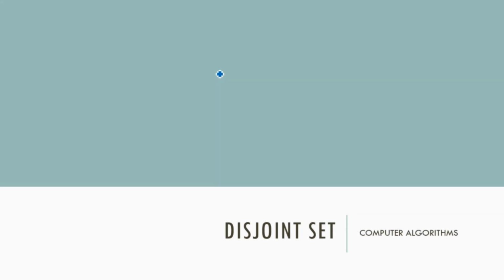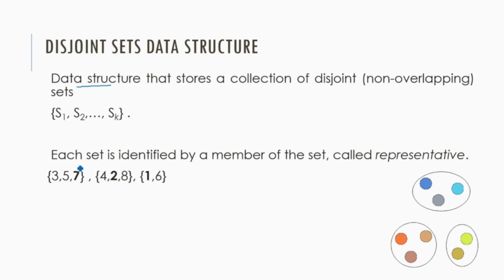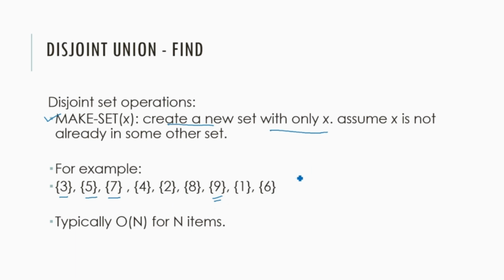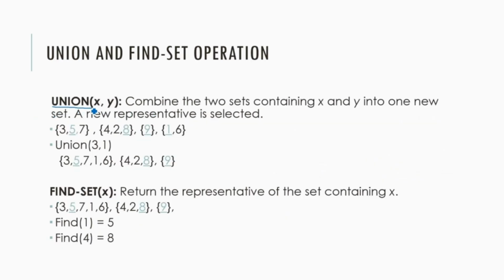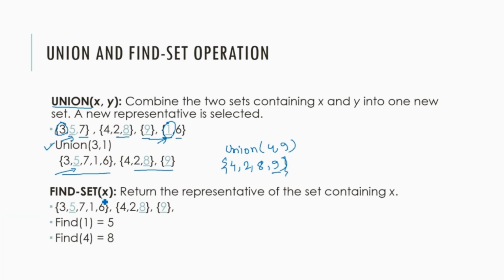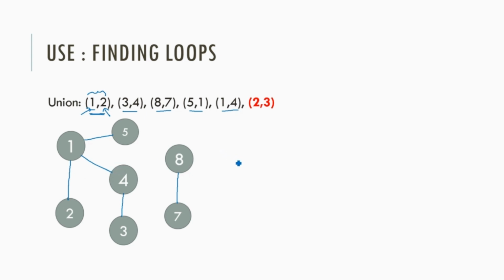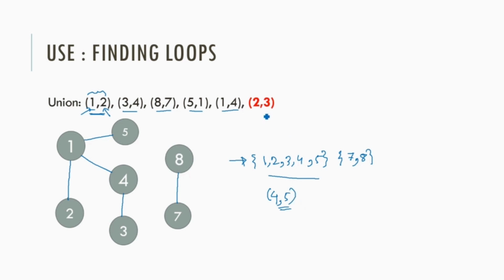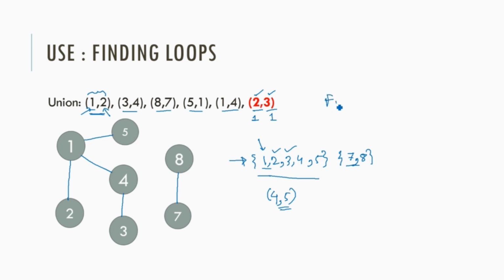Disjoint Set Part 1 - Union Find : Introduction and Sample Use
Introduction and use of disjoint set for Kruskal's algorithm.